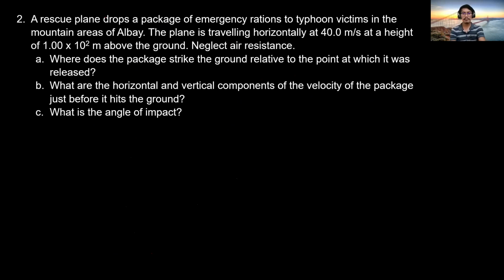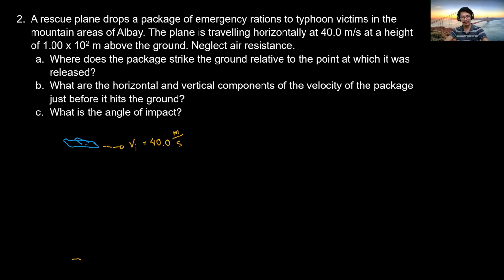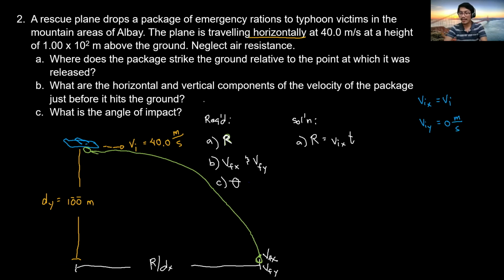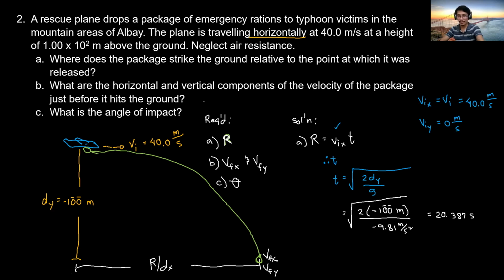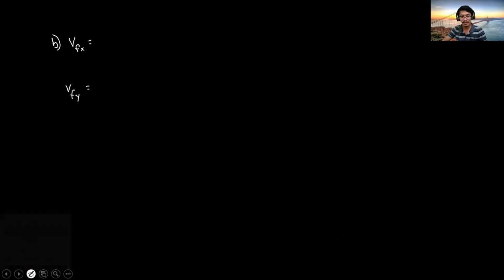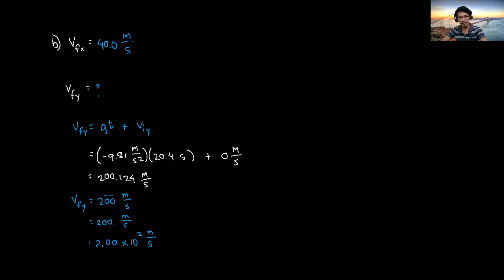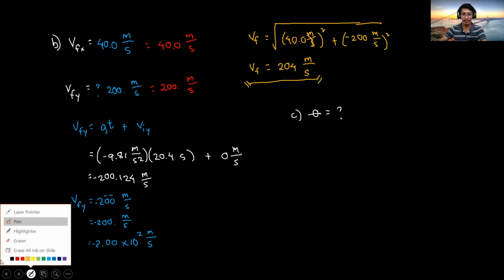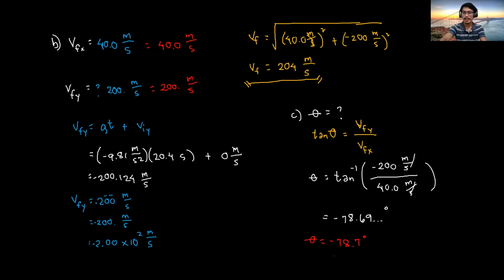Calculating Range, Components of Velocity, and Angle of Impact of a Projectile: Case 2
Horizontal Component Constant Motion
Vertical Component Constant Acceleration (Free-fall)

vix = cos (theta) vi
viy = sin (theta) vi

R = (vix)(t)
g = (vfy - viy)/t
2gdy = (vfy)^2 - (viy)^2
dy = (viy)(t) + (1/2)gt^2

v = Square root of [(vy)^2 + (vx)^2]
theta = tan^-1 (vy/vx) with respect to the horizontal axis